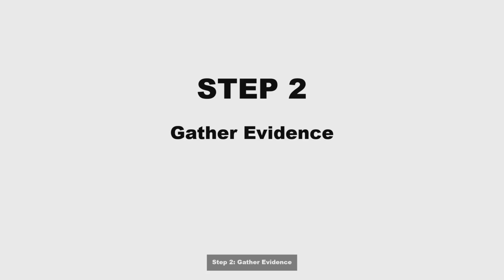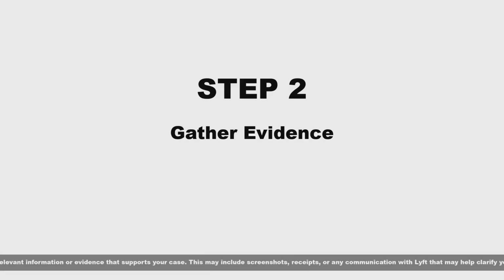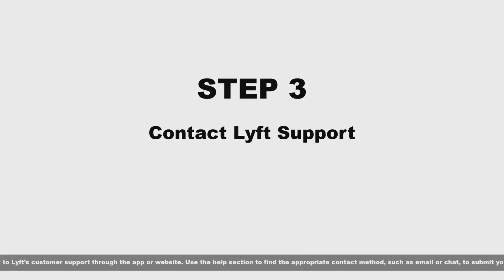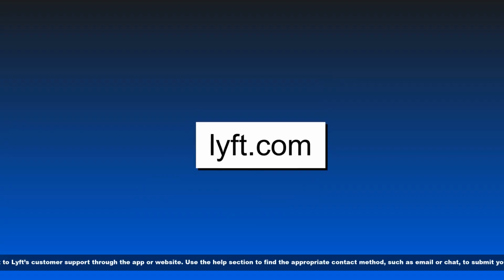How To Appeal A Ban On Lyft 2025 (2026)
In this video, we guide you through the process of appealing a ban on Lyft in 2025. If you've been banned from using Lyft and want to know how to get back on the platform, this tutorial covers all the necessary steps and tips.